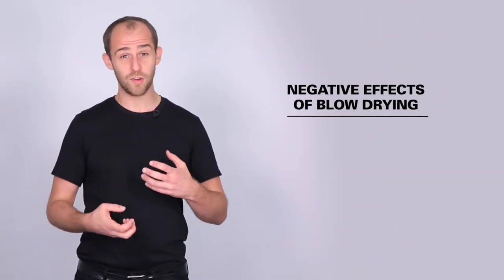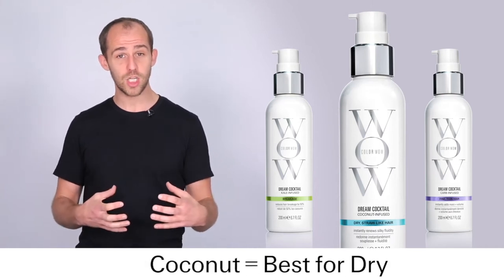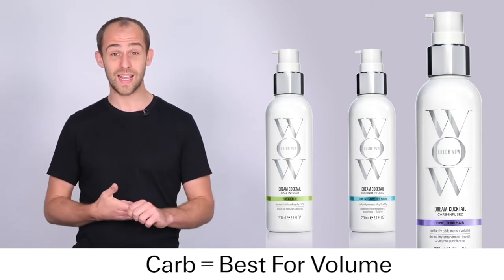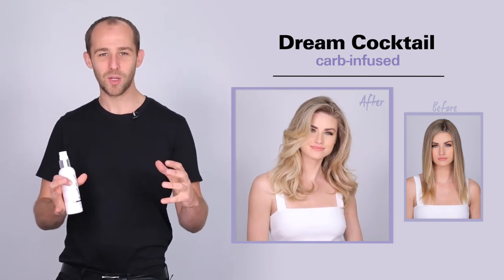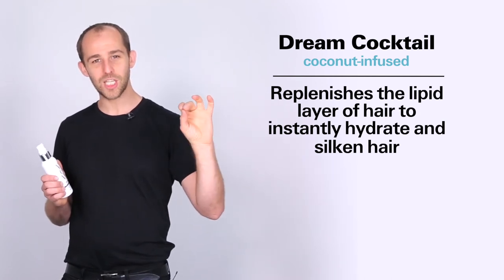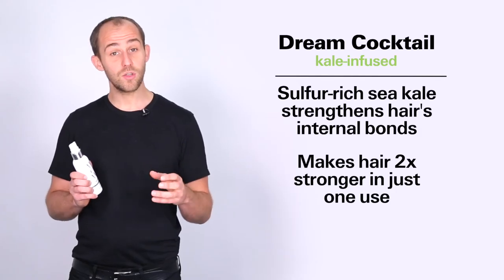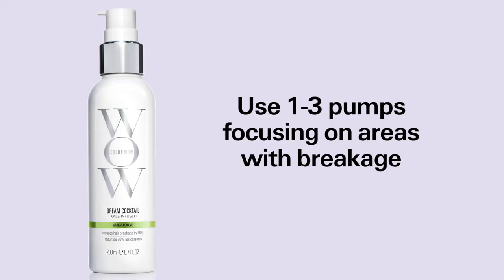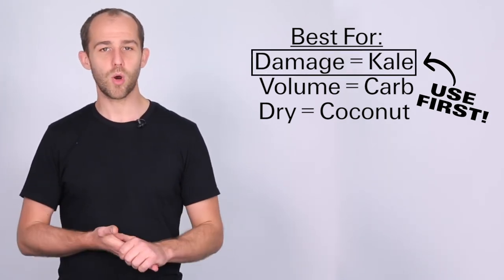How to Use Dream Cocktails with Giles Robinson